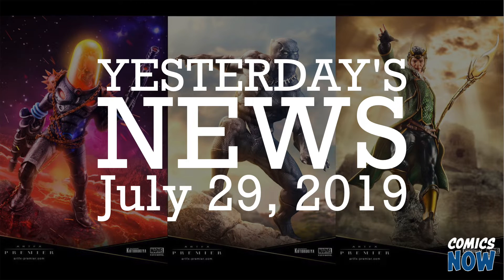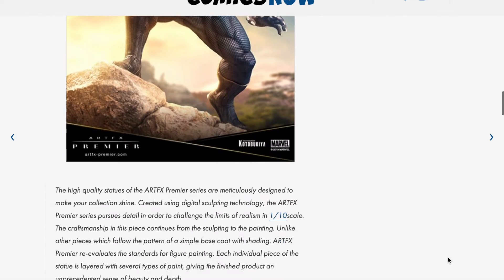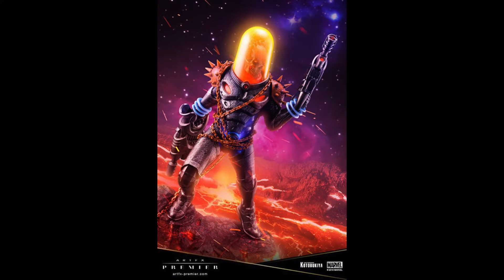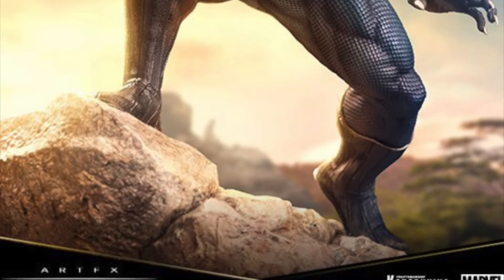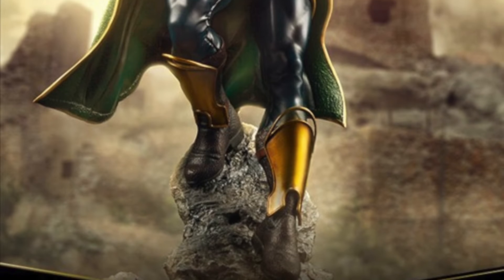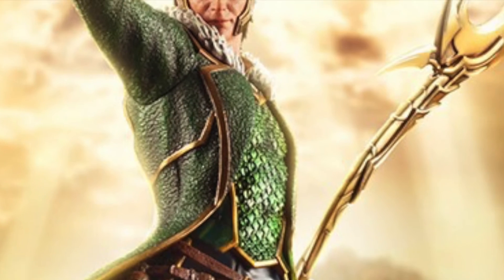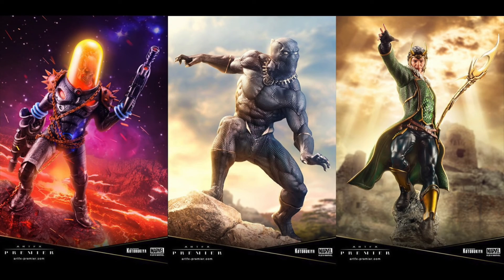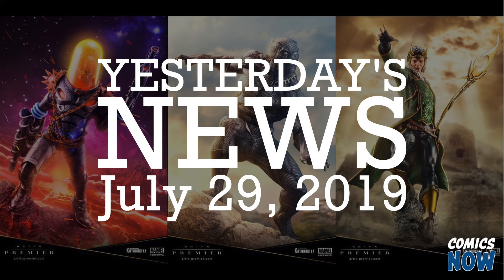Yesterday's News: Kotobukiya's Cosmic Ghost Rider, Black Panther, and Loki